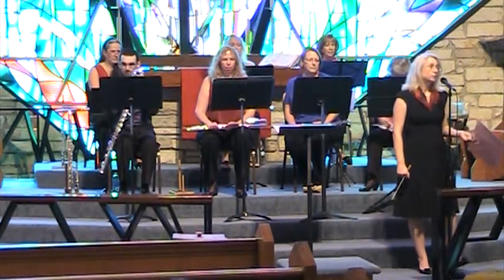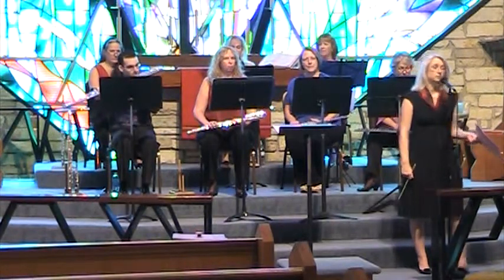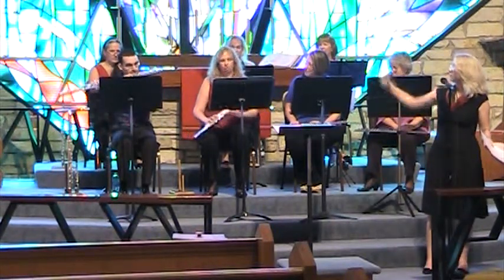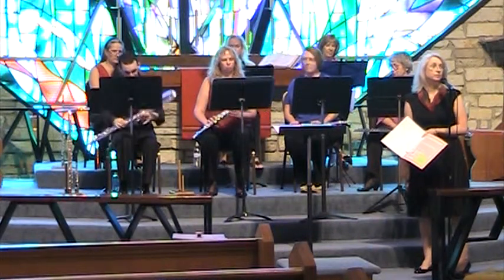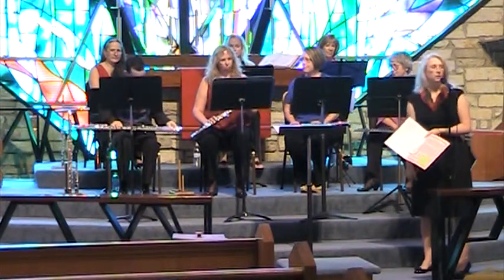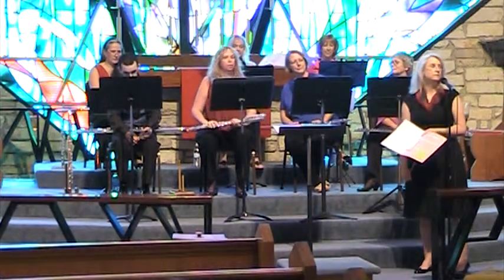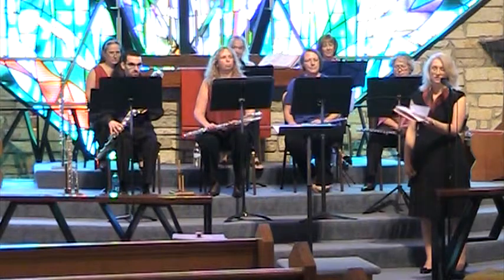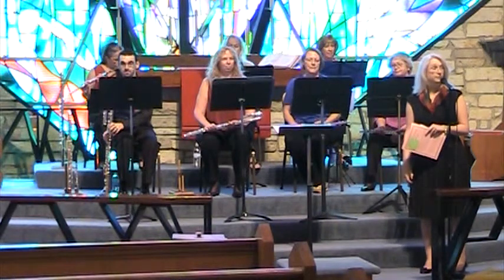Tampa Bay Flute Choir - The Tambourin By Jean Philippe Rameau,arr. & edited by Ervin Monroe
The Tampa Bay Flute Choir of St. Petersburg, Florida was formed in January 2012 by Judy Davis (Manager) and Deanna Kilbourne (Conductor). We are an all volunteer choir.

This piece was performed at our Debut Concert -- May 6th, 2012 at Grace Lutheran Church & School

Flutists: Susan Bingham, Linda Butts, Judy Davis, Jean Lagor, Patricia Lee, Aaron Reines and Kathy Terry